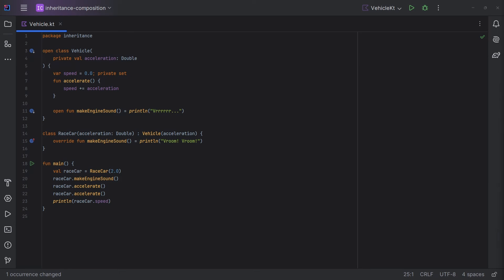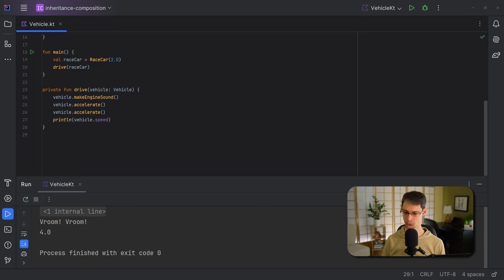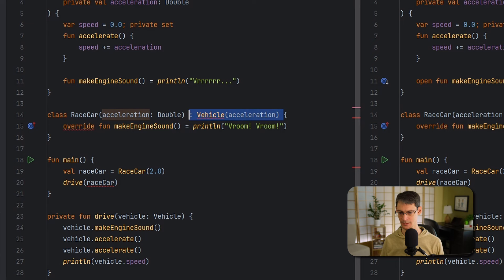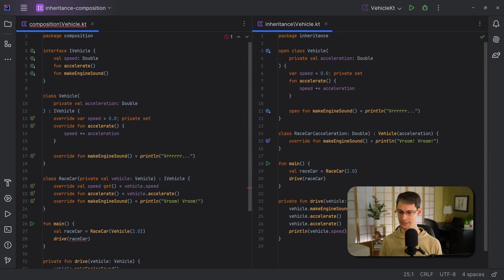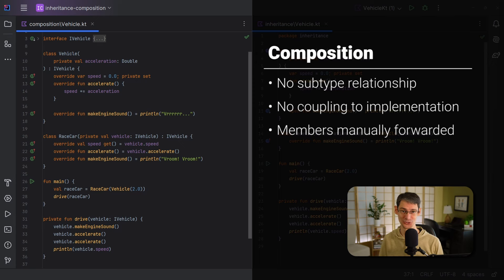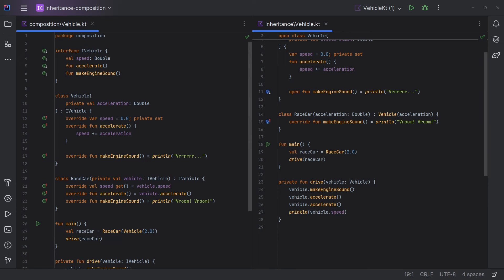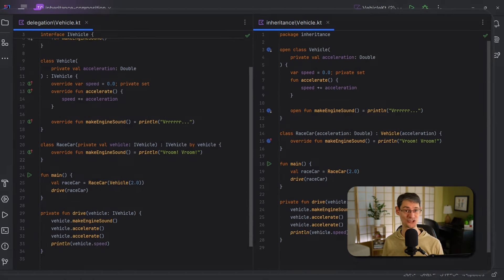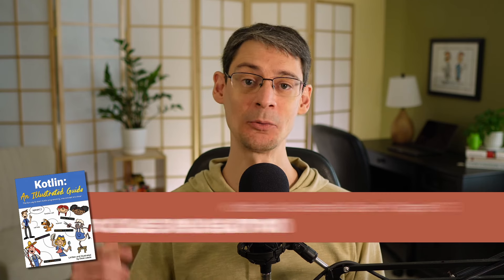Kotlin Code Reuse: Composing like you're Inheriting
The classic Design Patterns book introduced the principle of favoring composition over inheritance. In this video, we'll explore what the authors meant by this principle, we'll consider the characteristics that are affected by it, and we'll look at an underrated Kotlin feature that can change our perspective on it!

✨ New to Kotlin?
... or pick up the new Leanpub Edition for offline access and more!

🎥 Got a question for the livestream?

00:00 Introduction
00:47 Inheritance
04:02 Composition
08:20 Trade-Off Considerations
11:00 Composing like you're Inheriting
12:14 Limitations
13:20 Wrap-up